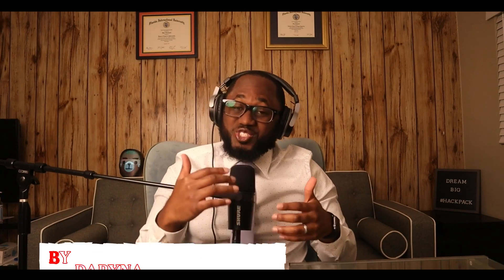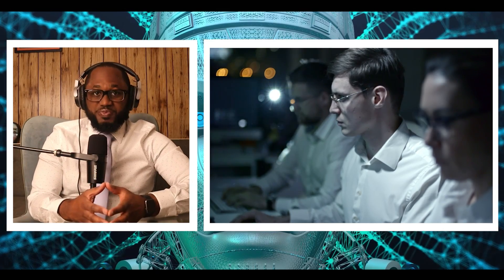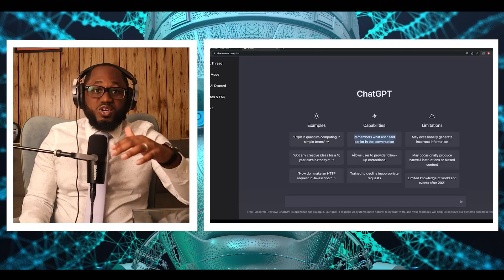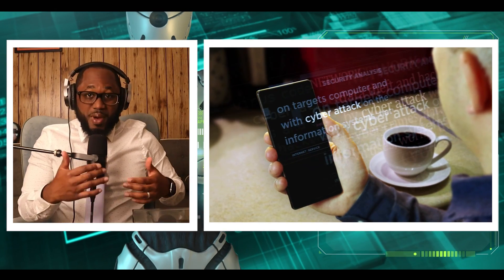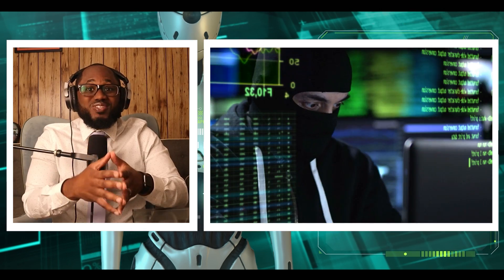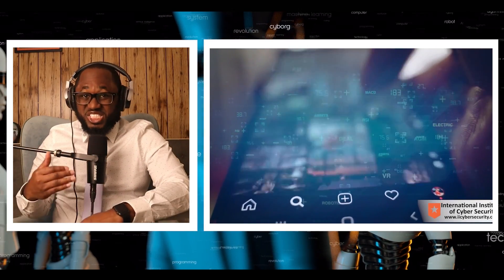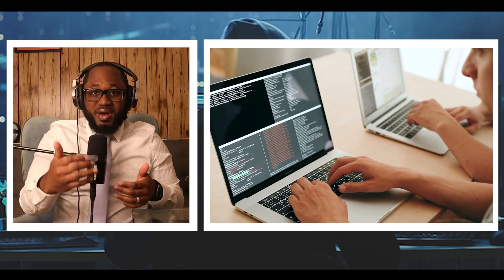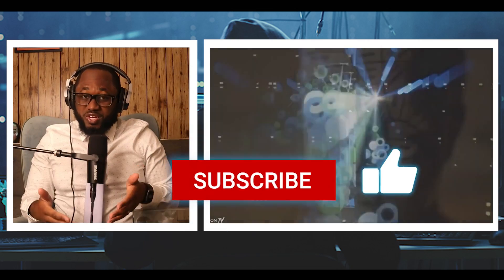This is How Hackers Use AI and ChatGPT To Make Millions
In my latest video, I go over the key Cyber attack that Hackers use in order to make millions of dollars AND IT INVOLVES CHATGPT!